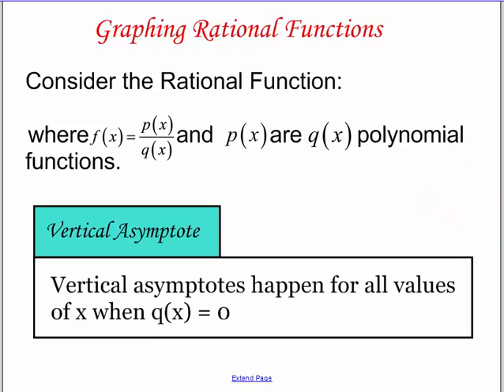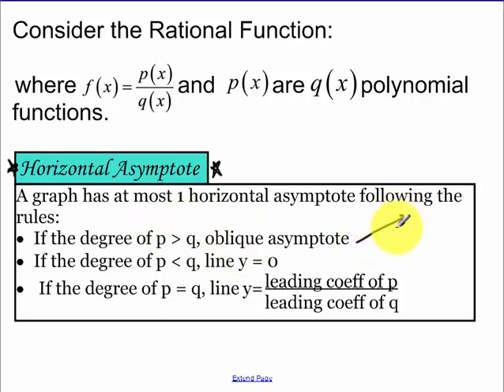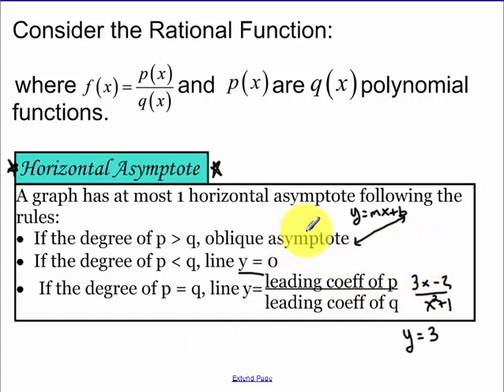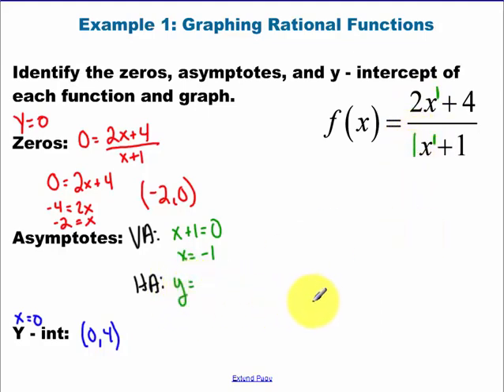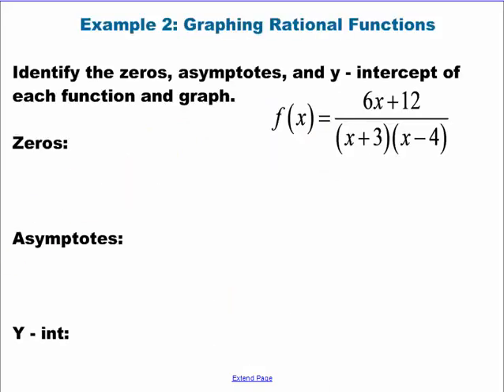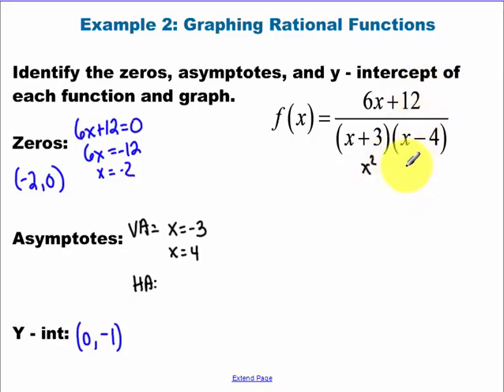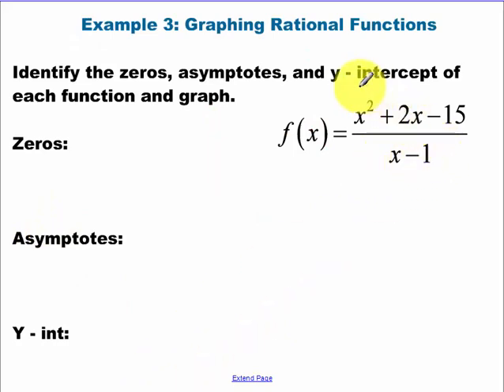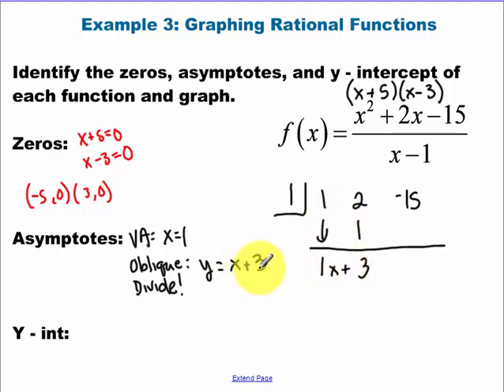8.4 - Graphing Rational Functions (Updated 2018)